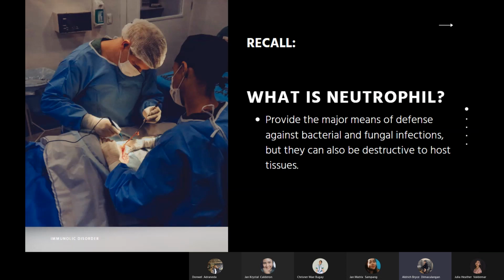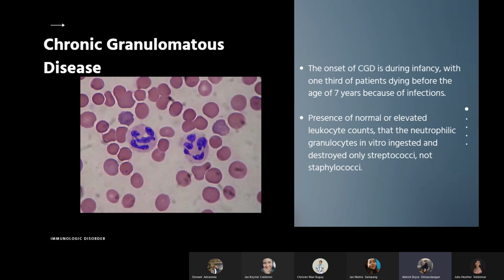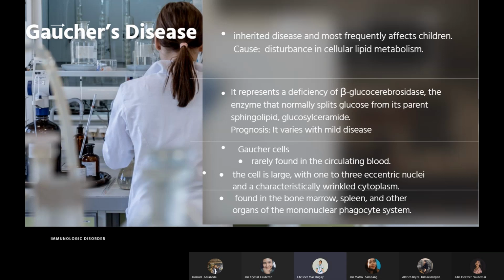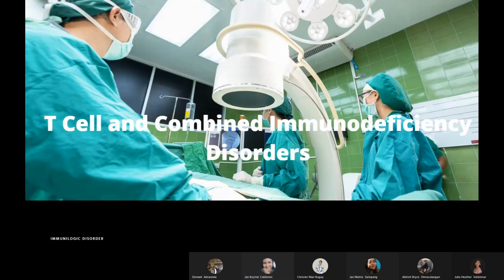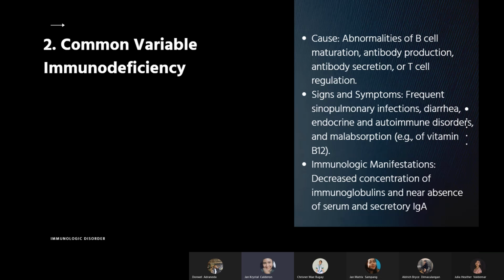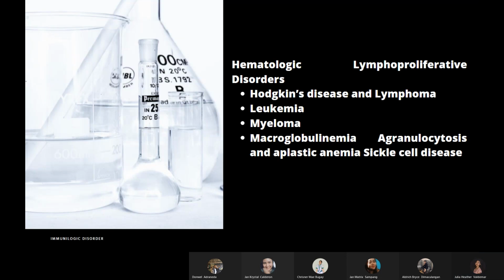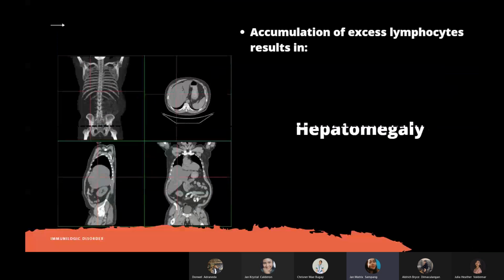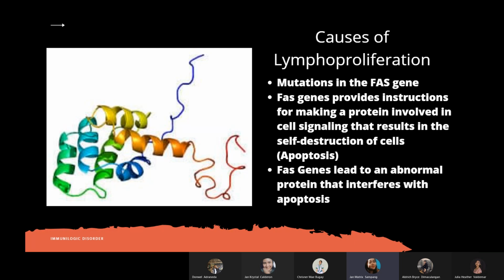CHAPTER 5 IMMUNOLOGIC DISORDERS